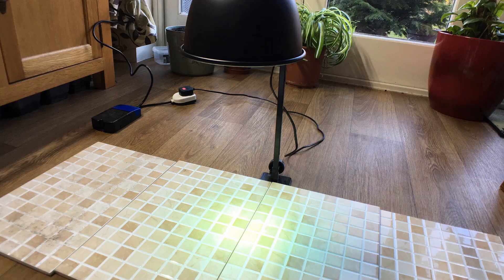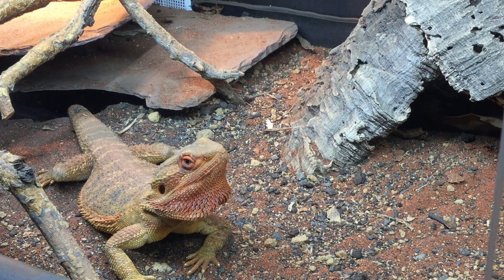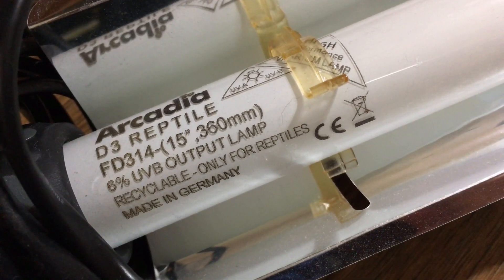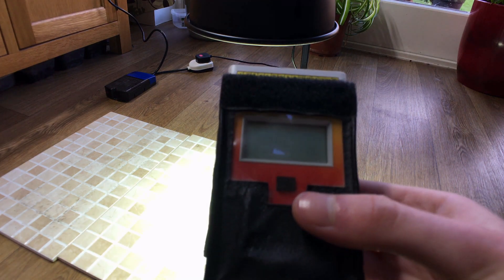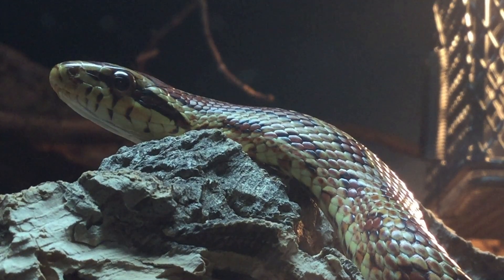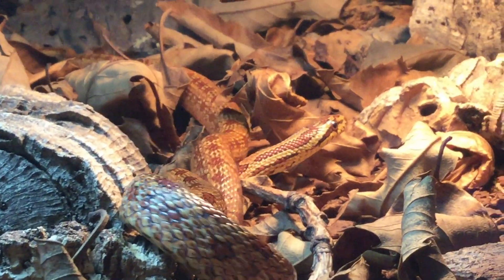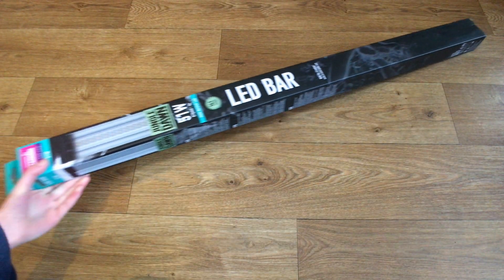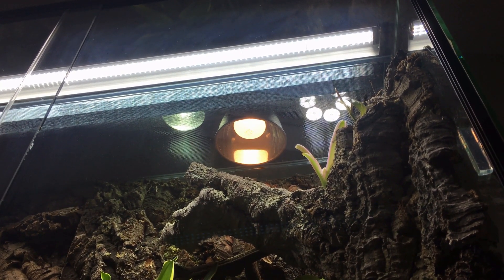WATCH THIS BEFORE YOU GET LIGHTING FOR REPTILE ENCLOSURES - The Ultimate Reptile Lighting Guide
By far the hardest part of setting up an enclosure for a reptile or amphibian is choosing and installing the right heating and lighting. In today's video, the third part of a vivarium build series, I share the thoughts and considerations that went into the lighting rig for my new day gecko vivarium.

In this reptile lighting guide, I aim to illustrate how replicating sunlight (both in form and composition) should be our primary concern when we are selecting lamps for herps. Traditionally, people have seen lamps as a means for keeping things warm, as is reflected in the very name "heat lamp". However, this line of reasoning causes us to disregard the closeness of our lighting to sunlight: we should be using lamps to simulate the light found in nature, not control temperatures! To do so requires a knowledge of what sunlight is, the lamp technologies which allow us to offer each part of the spectrum, and how to go about measuring the intensity of radiation offered by a certain lamp at a particular distance away from it. All of these things are considered in this video.

Wondering what UV indices your herp requires?

NOTE: Solarmeter 6.5 usage (06:52)
One of the comments received during the peer review stage of this video's production noted how in the video, I use a Solarmeter 6.5 to measure the UV indices around the vivarium. In so doing, I have the Solarmeter measuring the indices in mid air, which at first glance would appear to be an irrelevant measurement as far as the geckos - which bask sat on branches, not hovering - are concerned. However, I would like to point out why the measurements I was taking were suitable. Notice that when using the Solarmeter, I keep the button pressed in and move my hand in a horizontal line. Now notice that at all times, the sensor (on the top of the Solarmeter) is the same distance from the UV lamp as the top of the basking branch in the enclosure, ie the same distance from the lamp as the geckos will be when basking. You will now understand why what I was doing was appropriate. (I will likely make a video about Solarmeter 6.5 usage at some point in the future - if that would be of use to you, then let me know!)

Below you can find some of the different lamps used and discussed in this video.

US:
Zoo Med PowerSun Metal Halide Kit